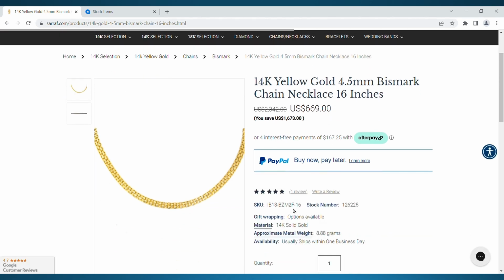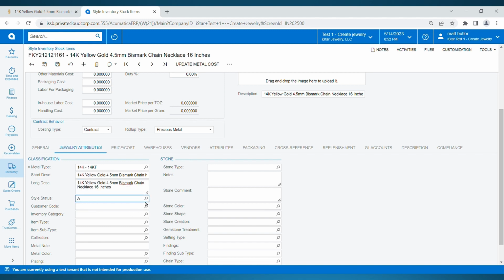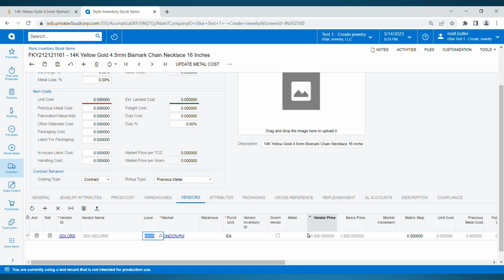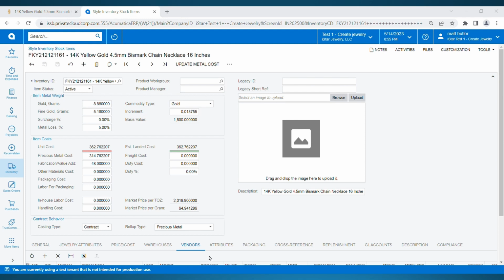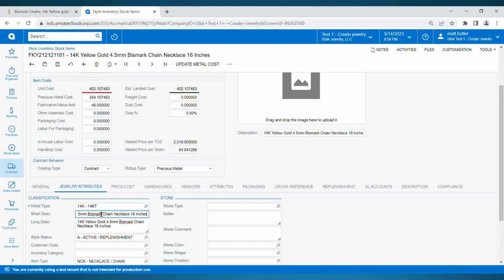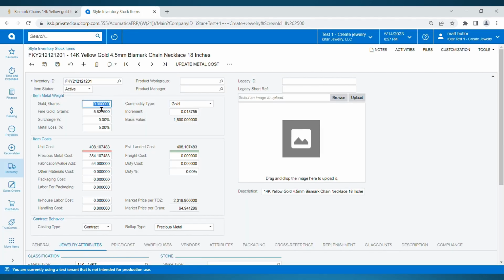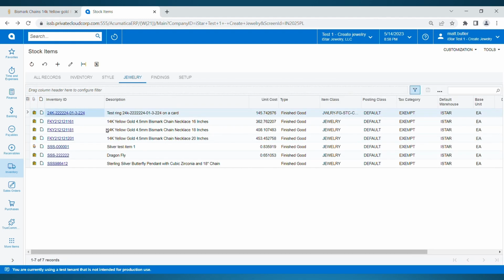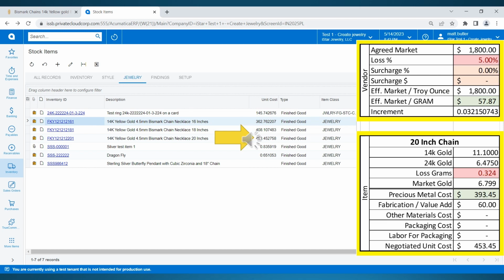Jewelry Software Setup Creating Items Directly From Catalog 2